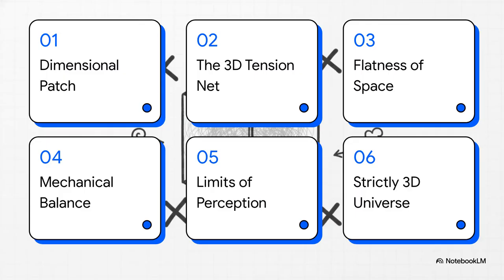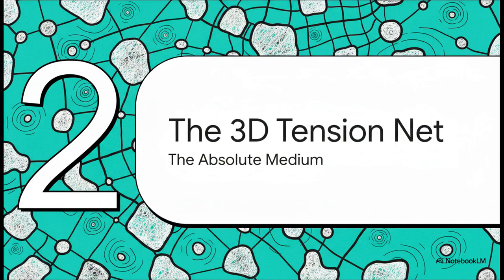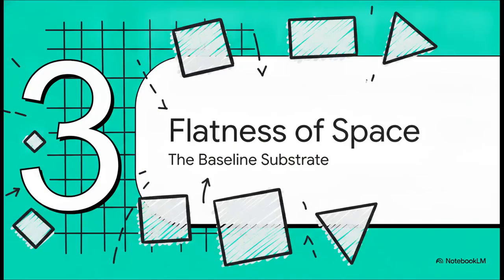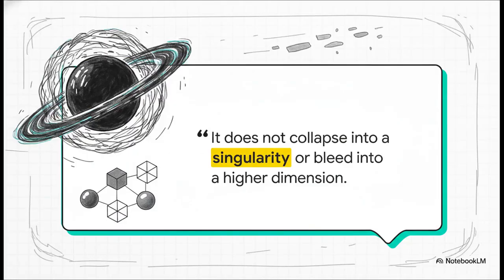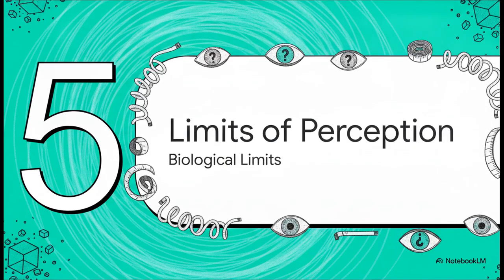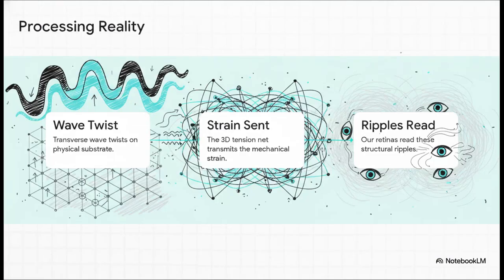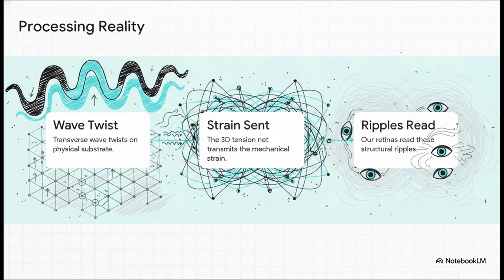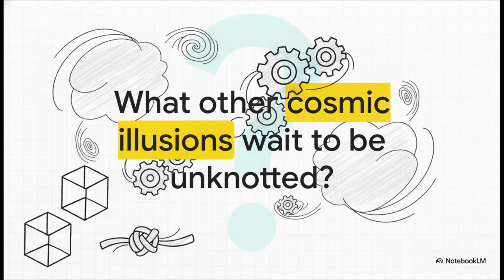Higher-Dimensional Illusion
This podcast introduces the Absolute Medium (AM) framework, a theoretical model that rejects the existence of higher spatial dimensions in favor of a strictly three-dimensional universe.
The author argues that extra dimensions, such as those found in M-Theory, are merely mathematical corrections for the flawed assumption that space is an empty vacuum.
Instead, the universe is described as a continuous 3D energetic tension net known as the DP-Field, where matter exists as localized topological vortex defects.
Complex phenomena like quantum spin, charge, and magnetism are explained as mechanical properties of this fluid-elastic medium rather than abstract higher-dimensional artifacts.
Ultimately, the source asserts that three dimensions are mathematically unique and necessary for the stability of matter, as higher dimensions would cause topological knots and physical laws to unravel.